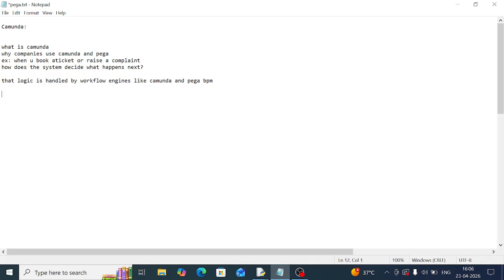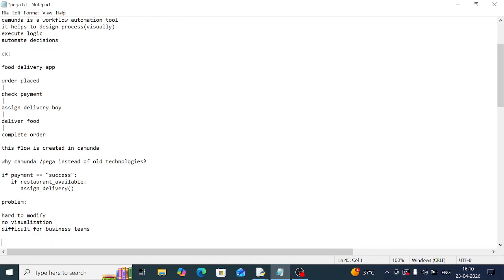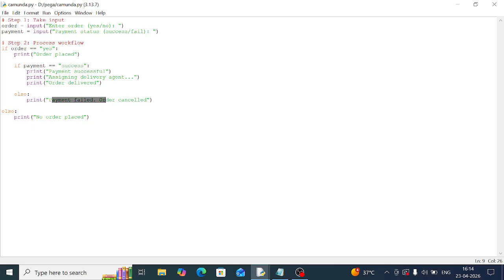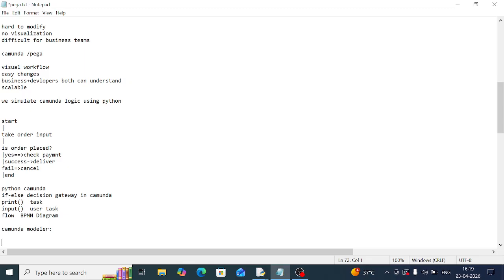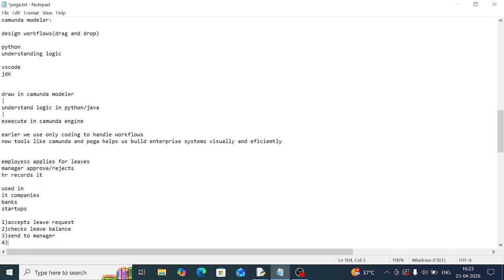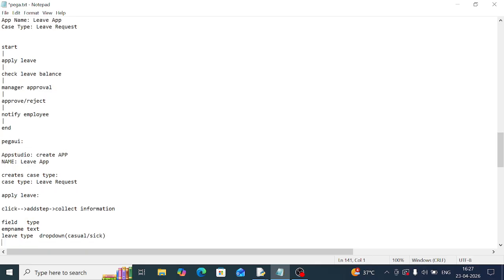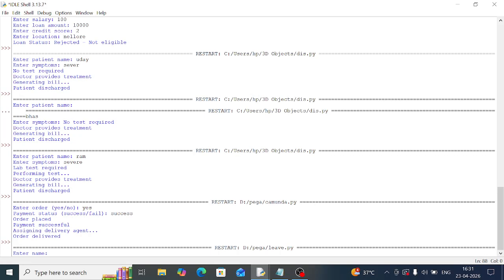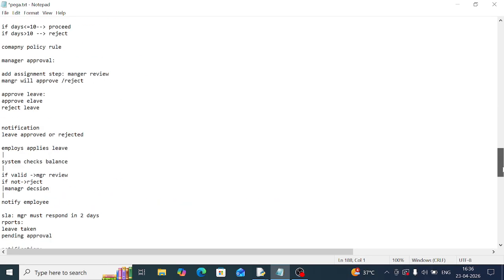Camunda Tutorial for Beginners | Build Real Workflow Project with Python | Step-by-Step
Camunda is a powerful BPM tool used in companies to design and automate business processes using BPMN (Business Process Model and Notation).

We explain everything step-by-step with a practical example and also show how Python logic (if-else) maps to Camunda workflows.

Topics Covered:
- What is Camunda?
- Why use Camunda instead of traditional coding?
- Real-world workflow example (order processing / support system)
- BPMN basics (tasks, gateways, events)
- Step-by-step workflow design using Camunda Modeler
- Python logic mapping (if-else conditions)
- Program flow and output flow

This video is perfect for:
- Beginners learning Camunda
- Students preparing for BPM jobs
- Developers interested in workflow automation

Free Tools Used:
- Camunda Modeler
- Python

By the end of this video, you will understand how real companies automate workflows using Camunda.

udayit tech academy is my youtube cahnnel
place: nellore